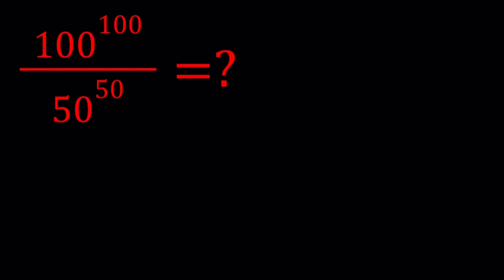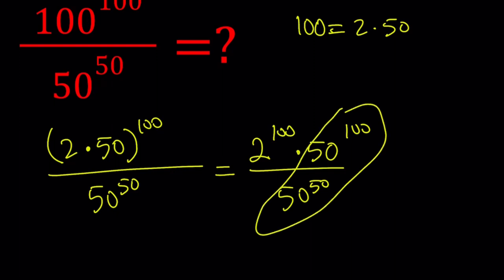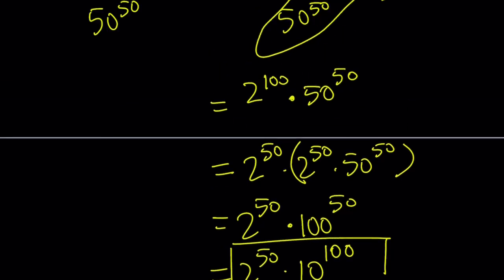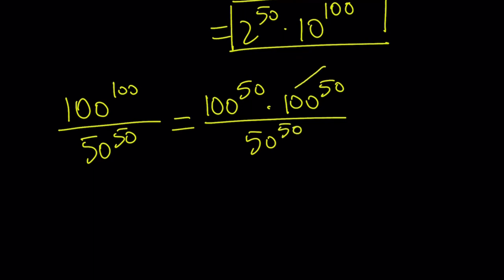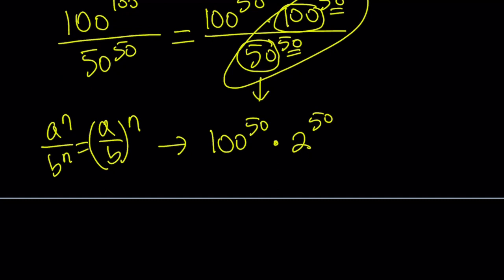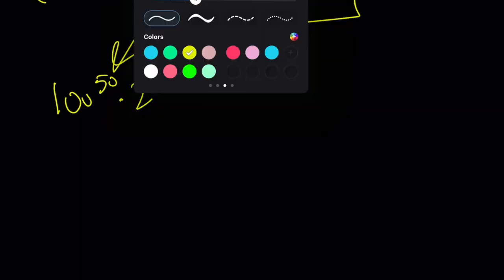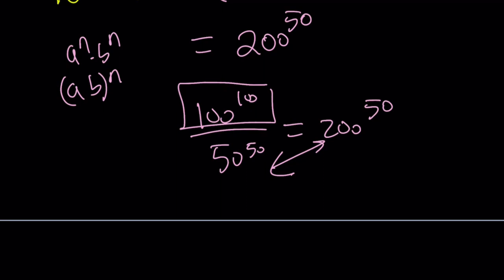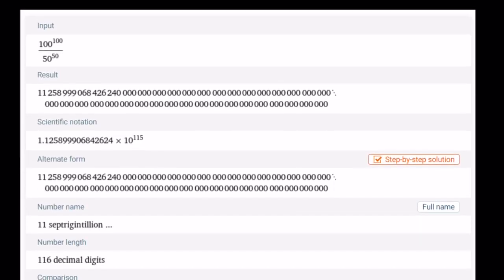A Ratio of Two Powers